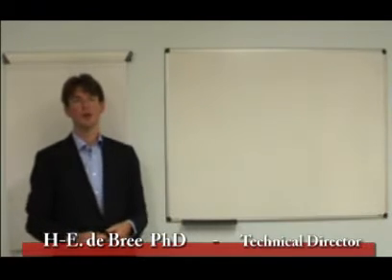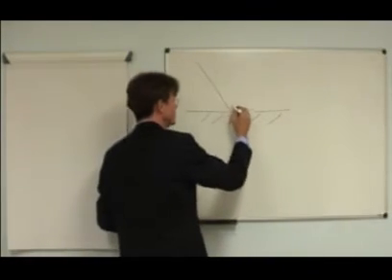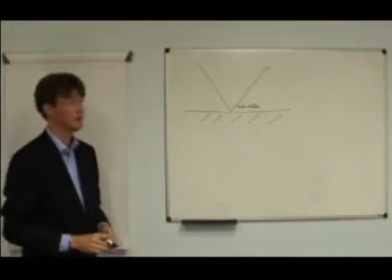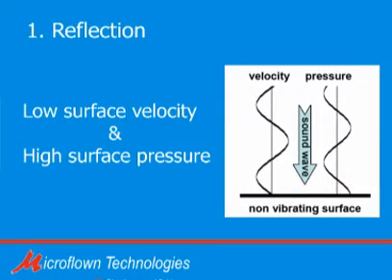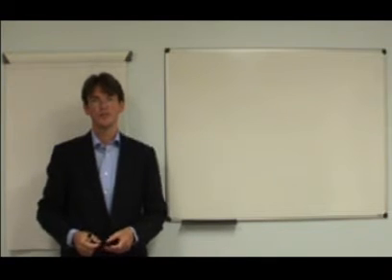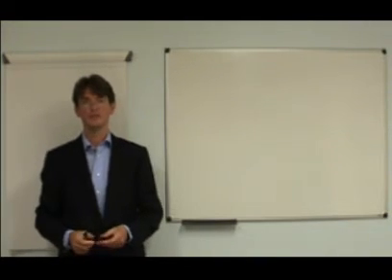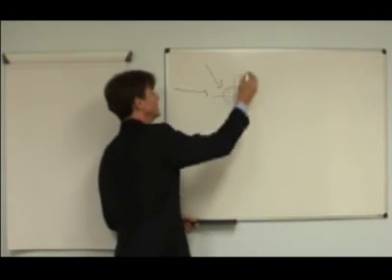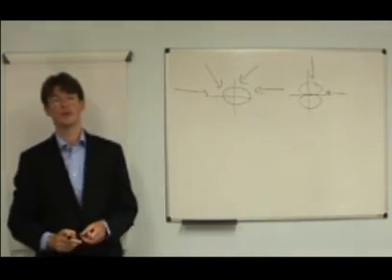Hans-Elias de Bree explains: background noise reduction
Microflown Technologies offers breakthrough testing methods for noise & vibration based upon the Microflown acoustic particle velocity sensor, measuring the temperature difference in the cross section of two extremely small heated platinum wires.

Array applications include the flight cabin interior panel noise contribution analysis with corresponding transfer path analysis and a hand held acoustic camera for the near field.

A pair of three dimensional sound probes can be used as a passive radar, measuring both the geometric position and the acoustic signature.

Single probes can be used to measure sound intensity, sound energy and acoustic impedance more sophisticated than before.